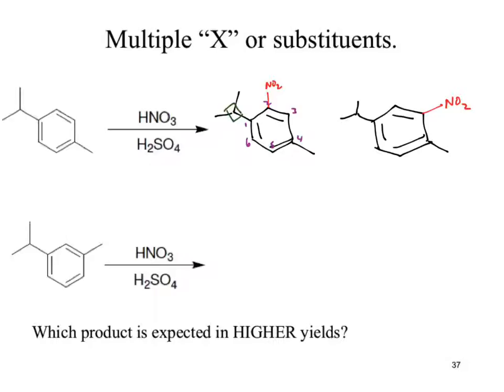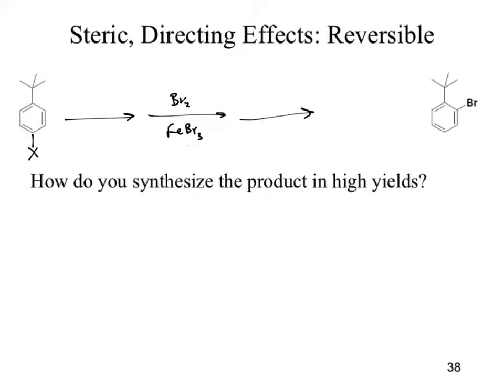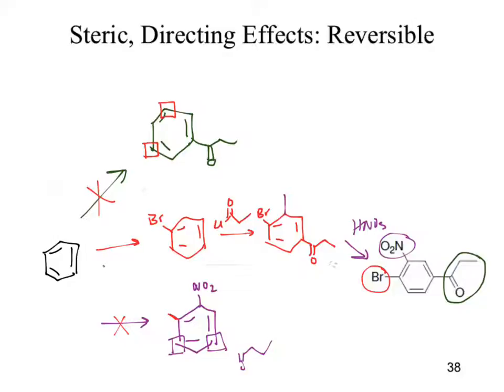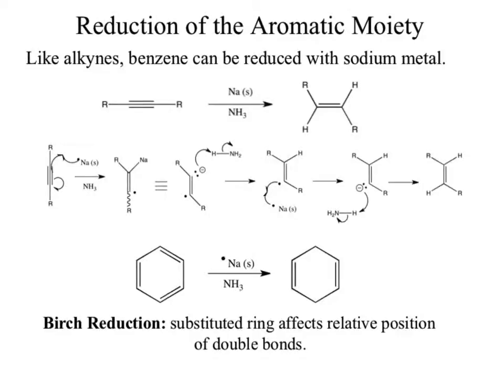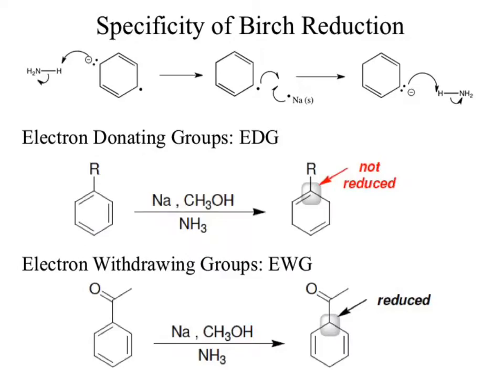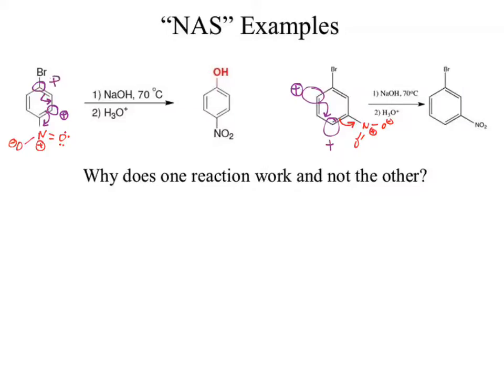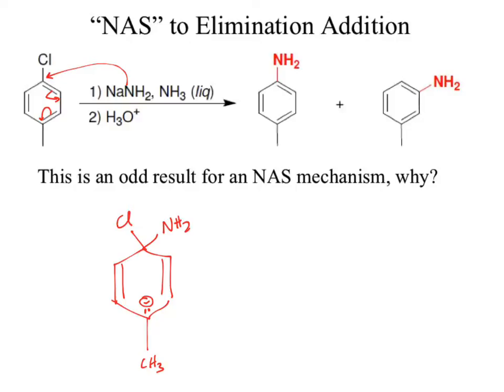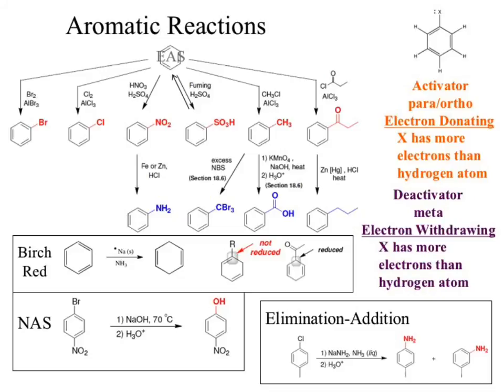FA16 CHM236 wk15b nas rxns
(totally week 16) Primarily odd aromatic reactions.